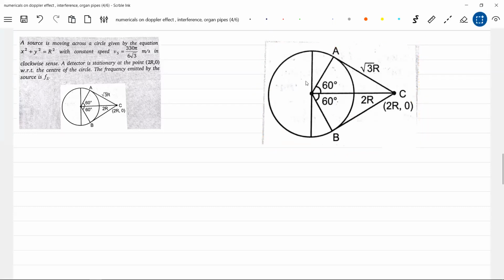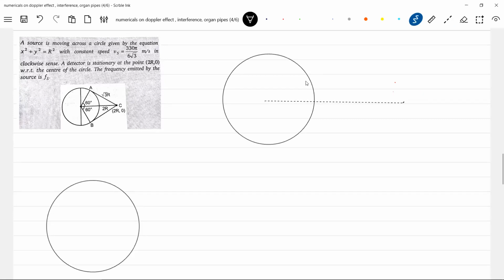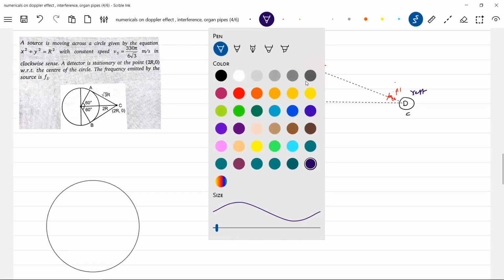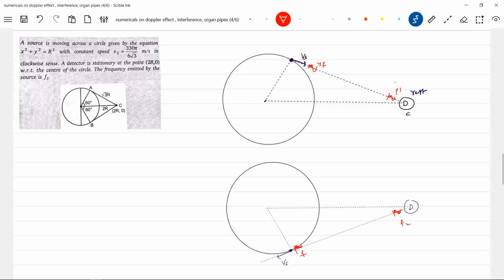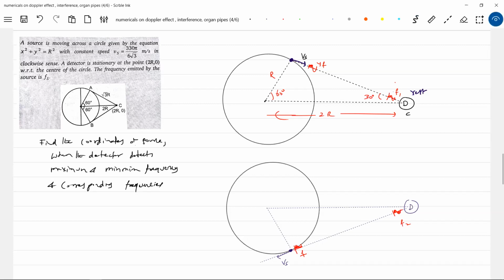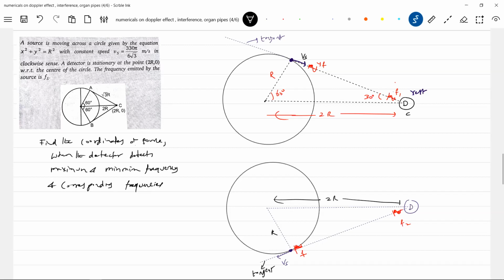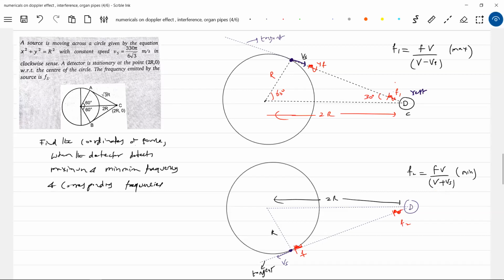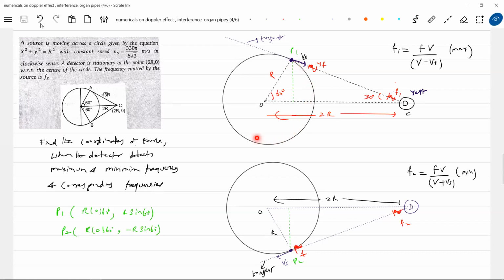15) Doppler effect physics | Sound Source is moving in a circular path and observer is at distance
Doppler effect of sound waves class 11 physics | from the center of a circle, find the apparent frequency of sound waves physicsnumericalshelp sridharsirphysics jeeadvancedphysics iitjeephysics jeeadvanced Thanx for watching this video😊 . Experience--20yrs ; Mentored below 100 and 1000 JEE Advanced Ranks.